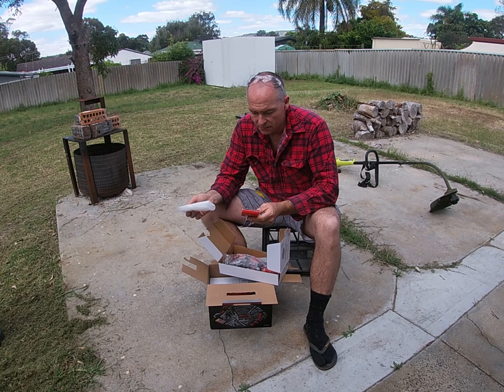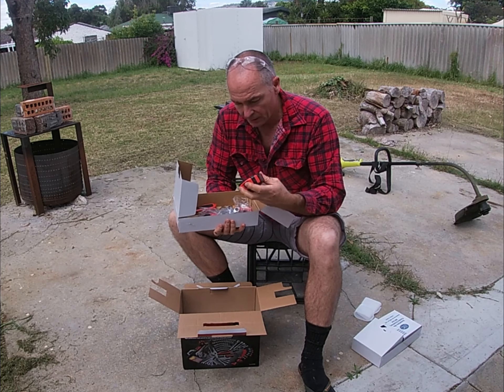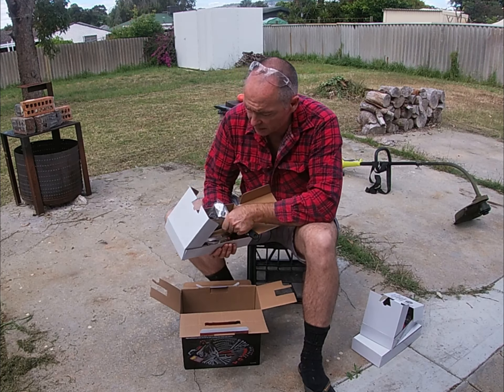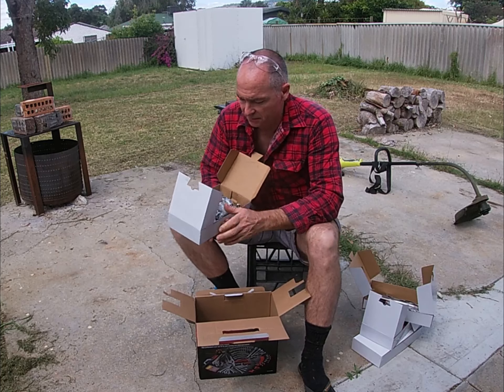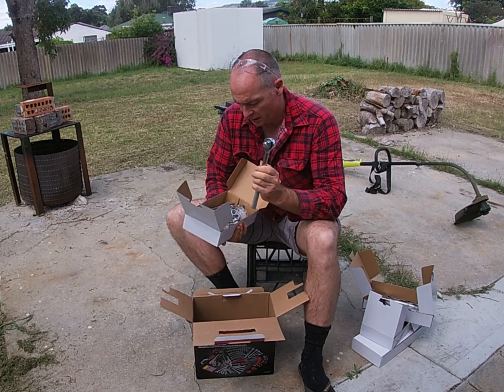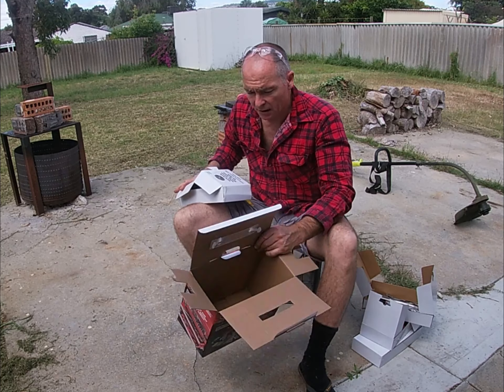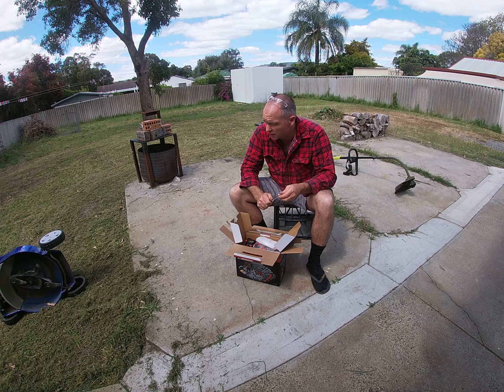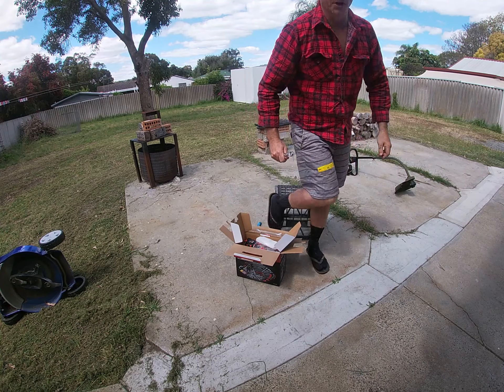159 piece tool set SCA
lets have a look at this great little tool set from Supacheap Auto